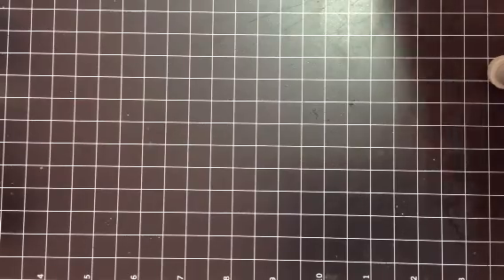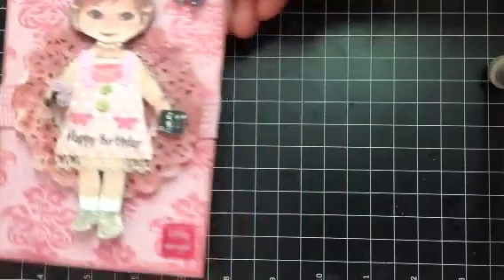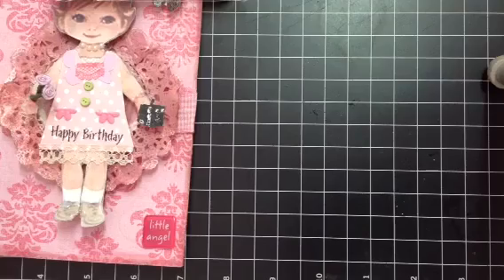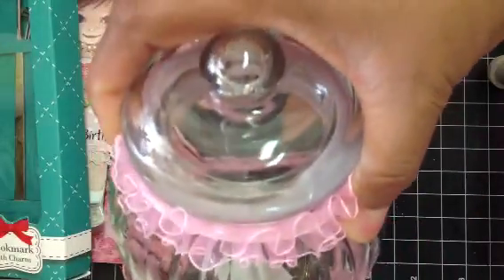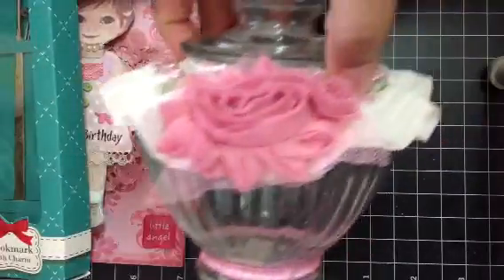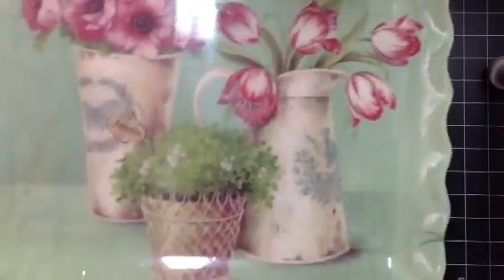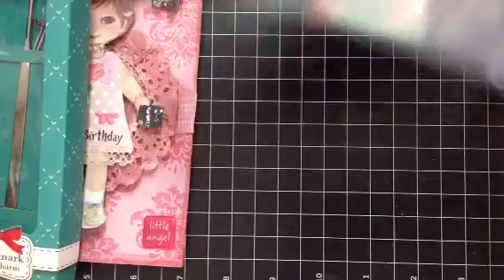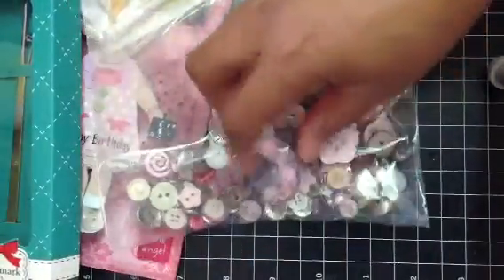Birthday goodies from my friend Belinda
Thank you Belinda for the goodies!  Love it all!